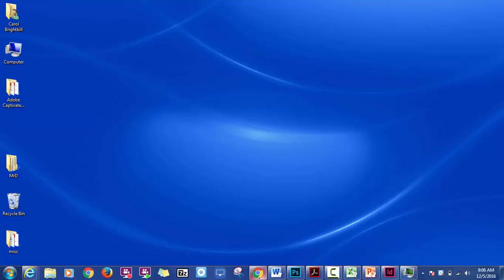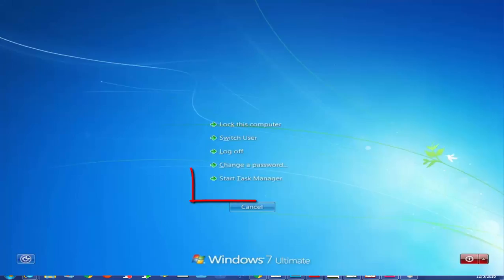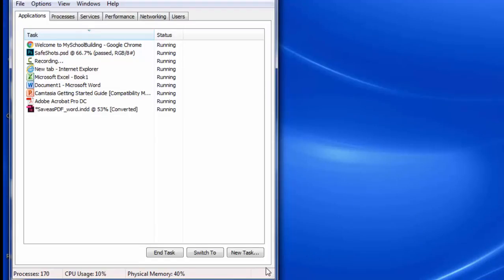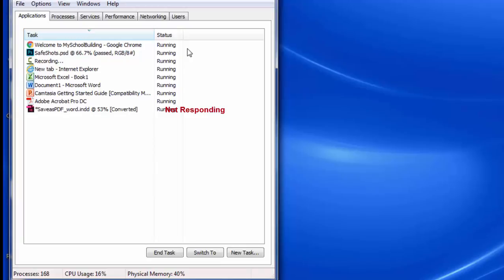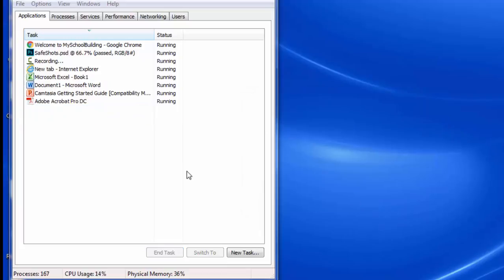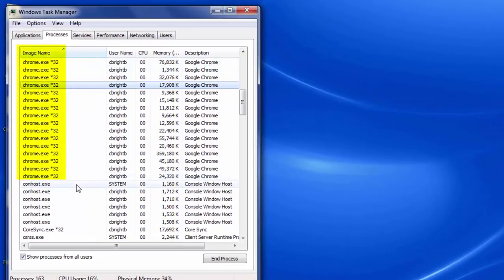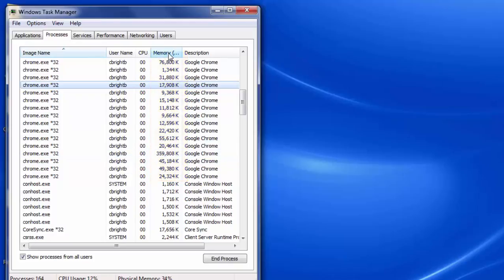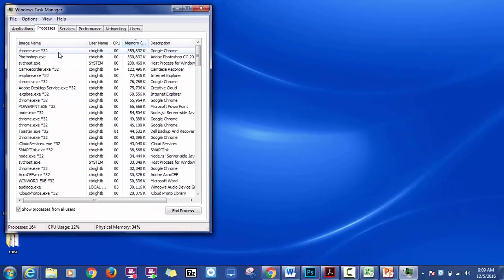Task Manager - Ending Processes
If a program freezes, don't force quit your computer, go to Task Manager and end the process! This video shows you how to easily do that!